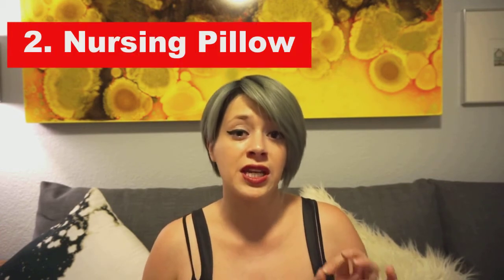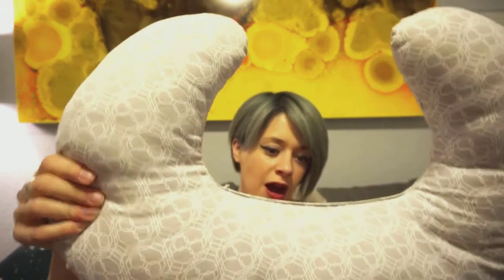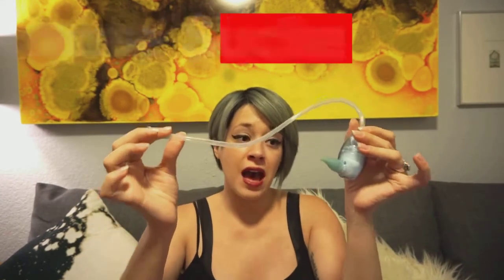BABY MUST HAVES || My 10 Favorites items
Here is MY 10 BABY MUST HAVES, things that I couldn't live without and made my life so much easier as a first time mom !

1. Bassinet : Walmart or Target and really cheap

3. Rocking Chair

4. Nose Sucker

(5). Baby + app : App Store

5. Bath Tub

7. Baby Monitor Samsung

8.  Baby Carrier Infantino

9. Play mat : Everywhere

10. Boppy Pillow

I'm Alex and I'm 25 and I'm French, my husband Armand is 37 and he's Amarican, we live in Texas. we've been married for a 1 year and 6 months and we have a sweet baby boy Ayden who was born in December 29th 2016.

# ALEX'S MUSIC CHANNEL #

# VIDEOS #

# SOCIAL MEDIAL #

Music